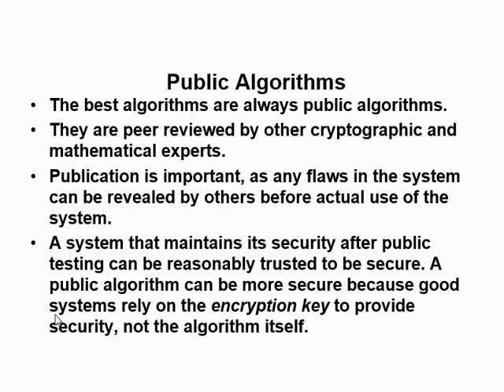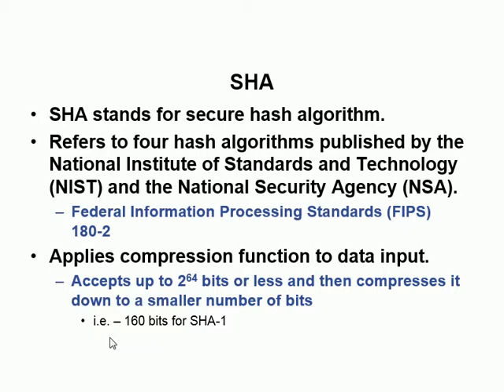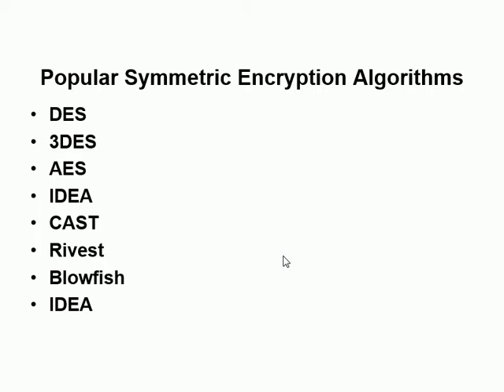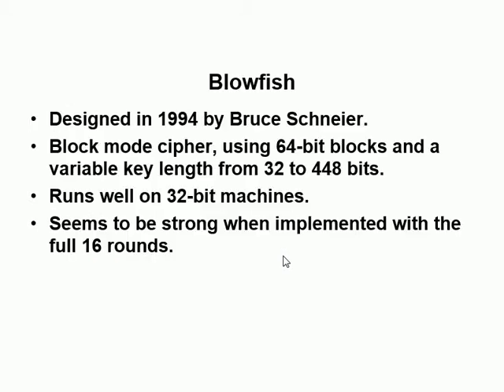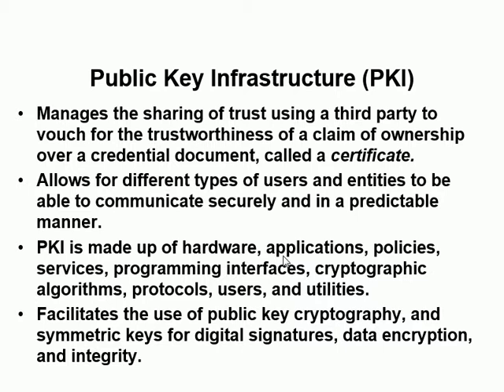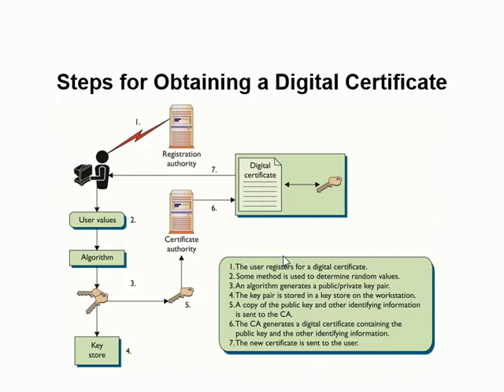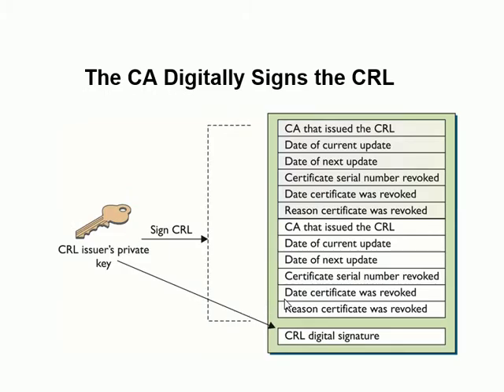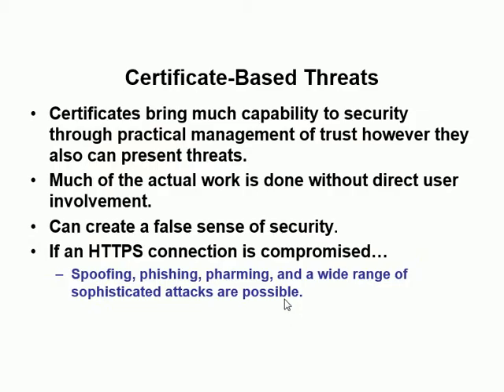IT Security II Cryptographic Methods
In this unit, you become acquainted with the application of cryptographic algorithms.  Hash values are the first type covered, followed by symmetric algorithms.  Asymmetric algorithms follow, and then common cryptographic applications are presented.  The unit then presents public key infrastructure (PKI), the essential elements to manage public keys.  Much of this unit is a repeat from earlier material, but what is important to learn is which cryptographic algorithms are employed under which circumstances